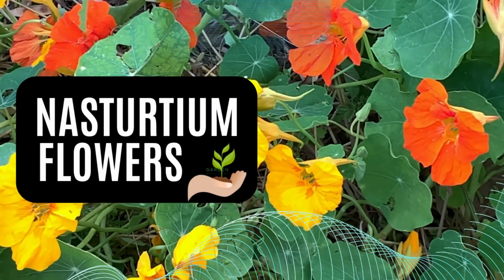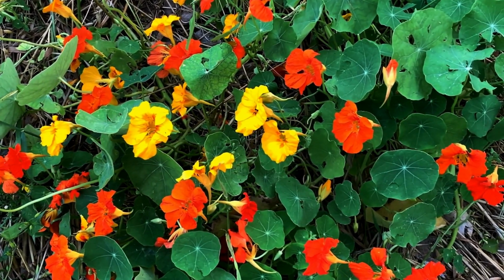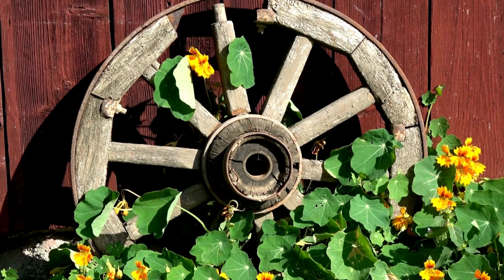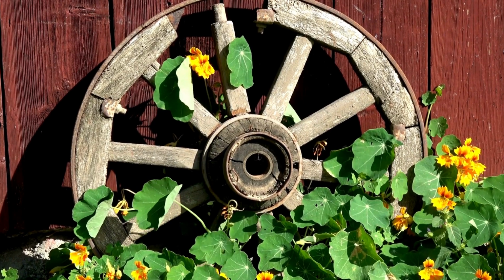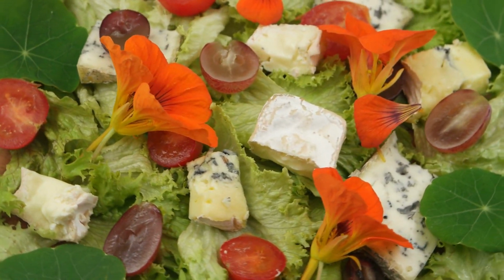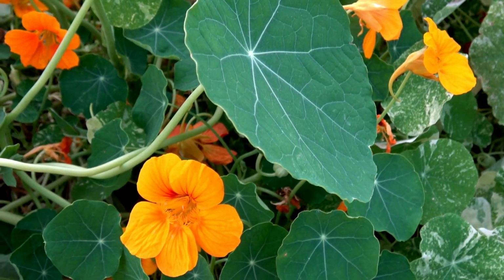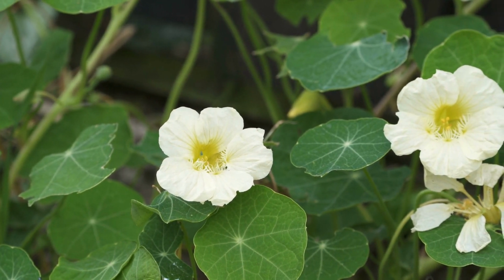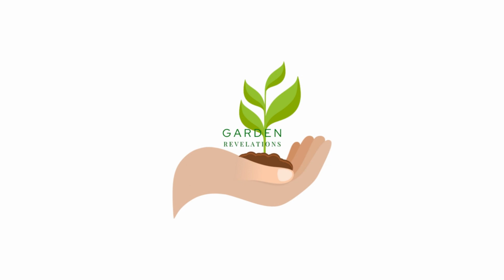Nasturtium Flowers: A Quick Overview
Nasturtium, Tropaeolum majus, is a flowering plant native to South and Central America but is now widely grown as an ornamental plant in gardens around the world. It is an annual plant that grows in a trailing or climbing habit, producing large, round leaves and bright, showy flowers in shades of red, orange, yellow, and cream.

The nasturtium flowers are unique because they have a distinctive spur at the base of the bloom. The spur is considered an adaptation that helps attract pollinators, as it contains nectar accessible only to certain insects with long noses. Nasturtium leaves and flowers are edible, with a slightly peppery flavor that can be used in salads and other culinary dishes.

Nasturtium is a relatively hardy plant that can grow in a wide range of USDA hardiness zones, although it is typically grown as an annual plant. It prefers full sun to partial shade and well-draining soil. It can tolerate some drought and heat, but it may not do well in excessive rain or humidity. Nasturtium can be grown in USDA hardiness zones 9-11 as a perennial, and as an annual in zones 2-8.

Image and music licensed via Canva Pro